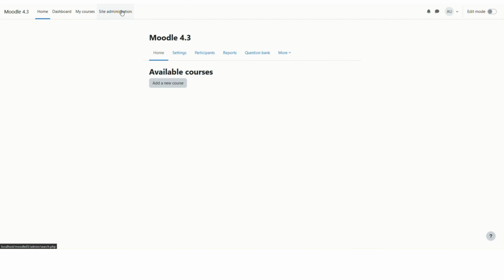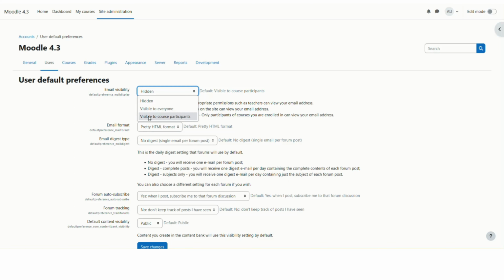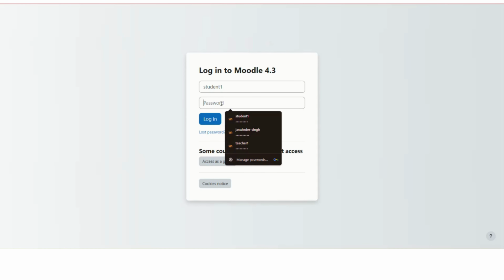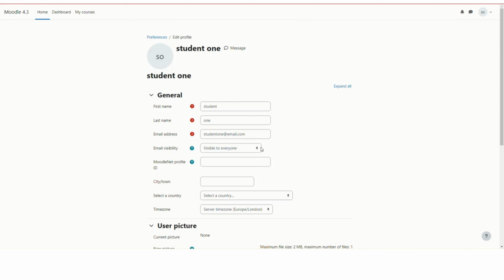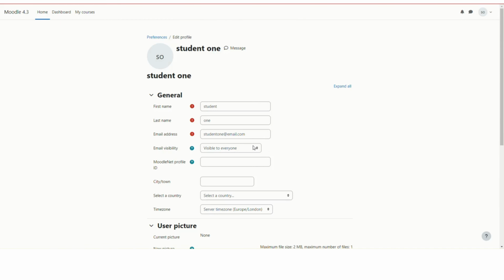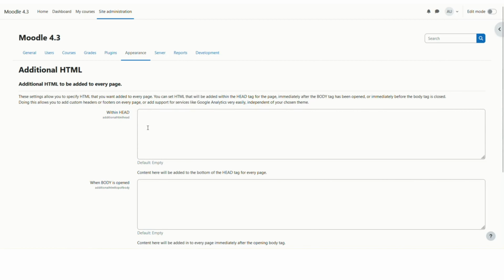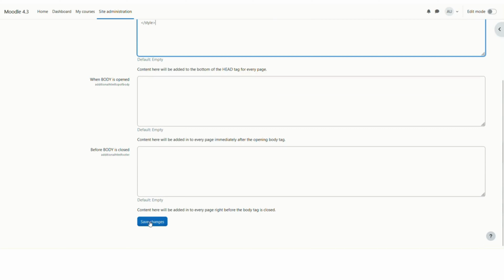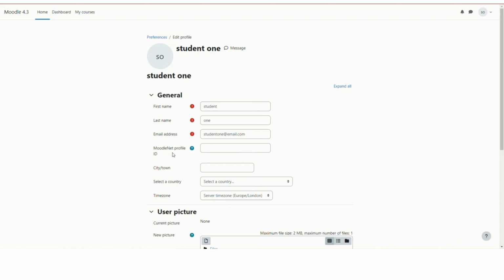How to completely hide default profile fields from students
If you’re an educator or administrator using Moodle, you know that Moodle has got default profile fields as well as the possibility to add custom profile fields.

The custom profile fields can be configured to be displayed to the user or completely hidden from them but it is not possible to hide the default profile fields from students.

One of our audience members asked us this question and here is the solution to hide the default profile field from students. We have used simple css trick to hide the profile field from students which is reproduced below so that you can easily copy/paste it (it is for the profile field- email visibility) but you can inspect the profile field to get the ID and use it with similar css code.

fitem_id_maildisplay {display: none;}